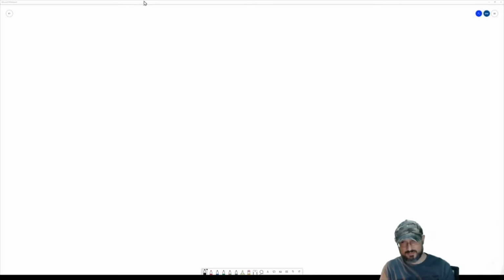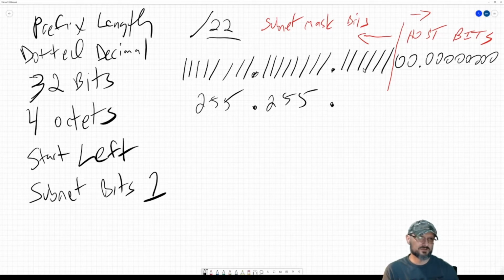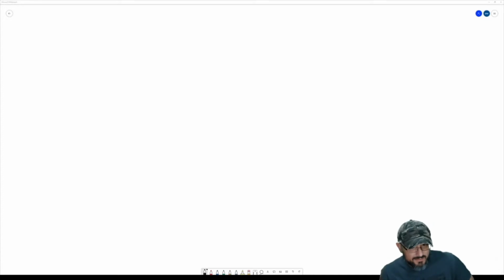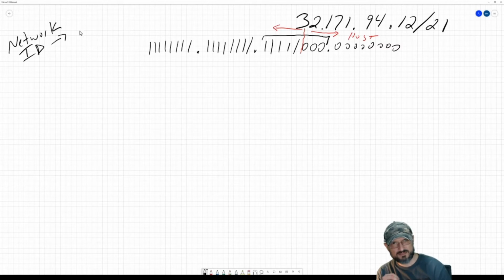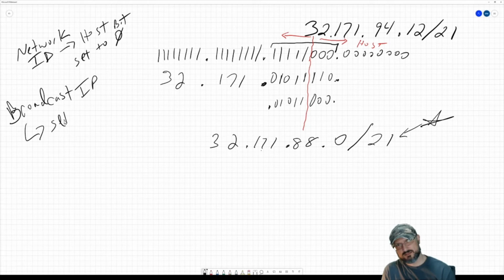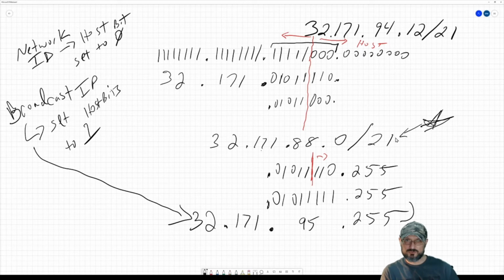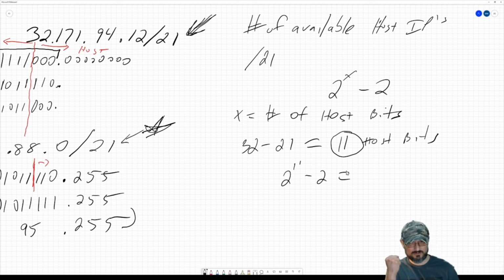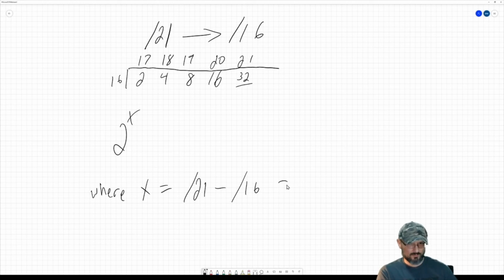subnetting basics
Quick tutorial on subnetting